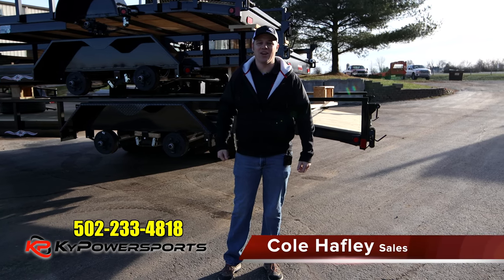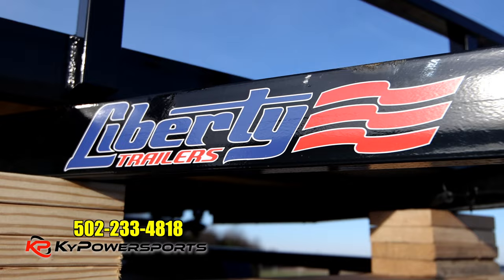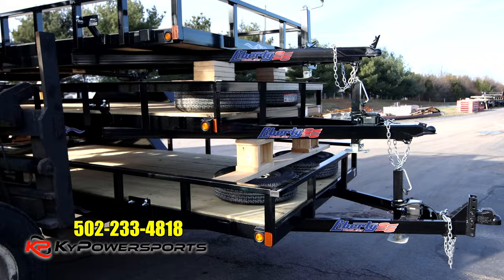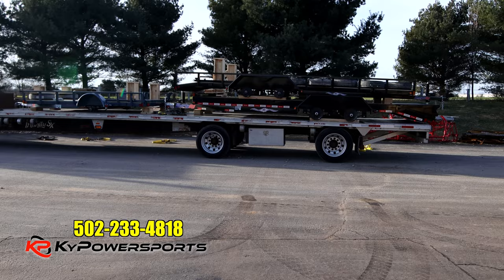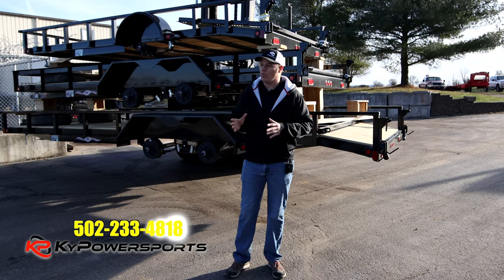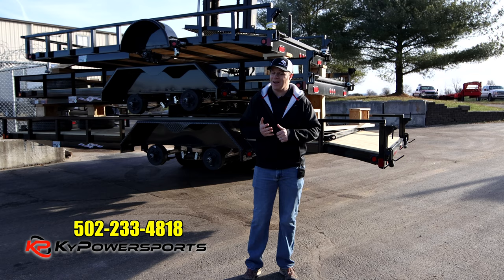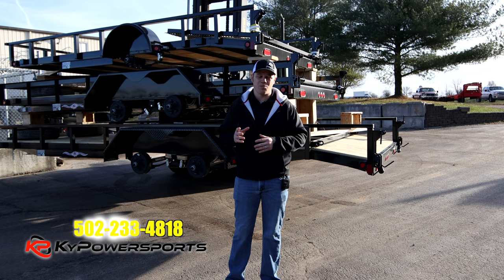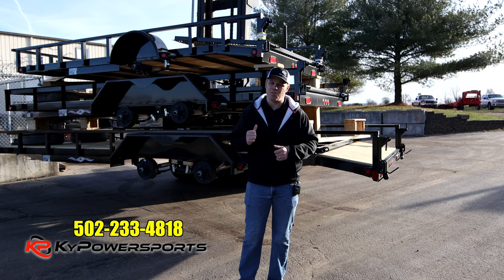Liberty Trailer First Delivery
New to KyPowersports comes Liberty Trailers out of Fillmore, Indiana. They build a variety of trailers suitable for individuals and businesses such as dump trailers, equipment haulers, car haulers, flatbeds, tilts, pipe, and utility trailers all proudly made in America.